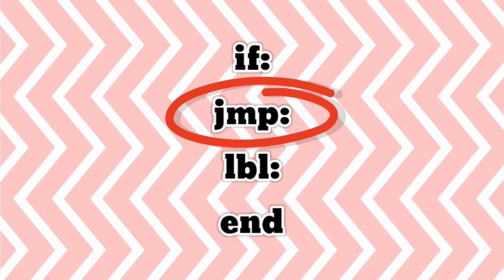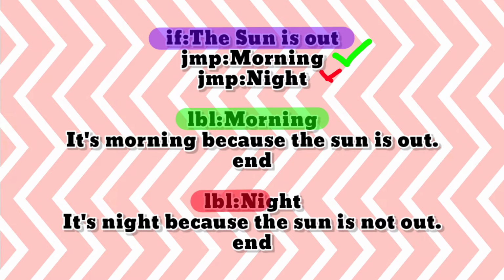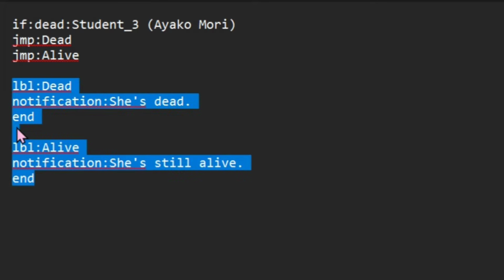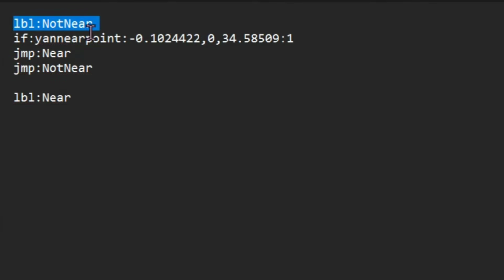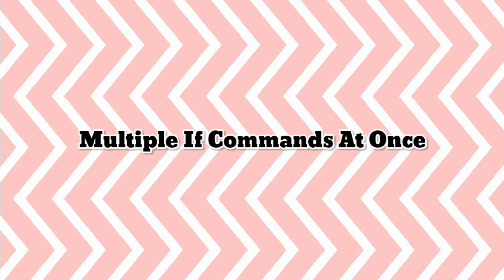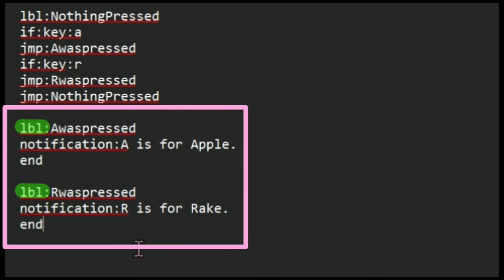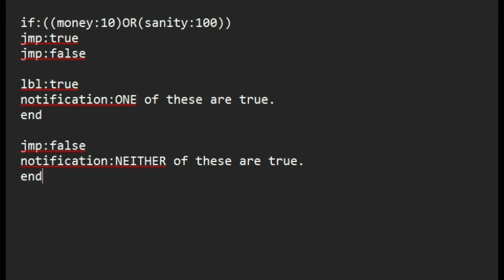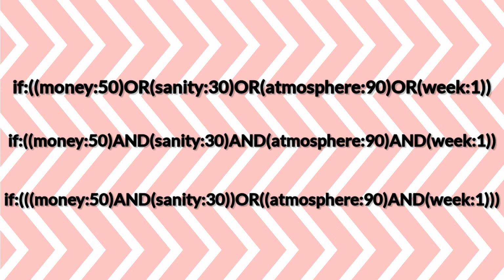Posemod Tutorial: IF COMMANDS || Yandere Simulator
- It's a game youtube...